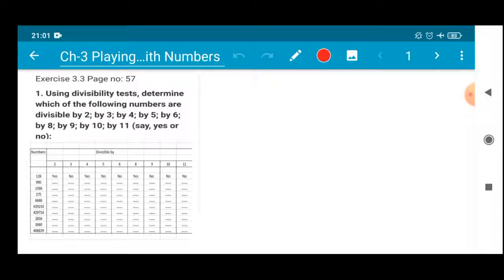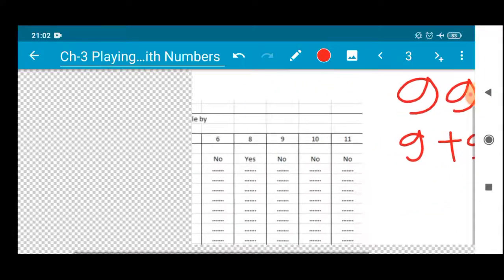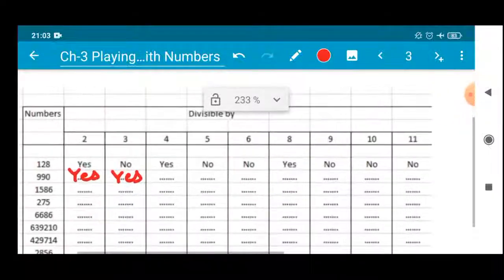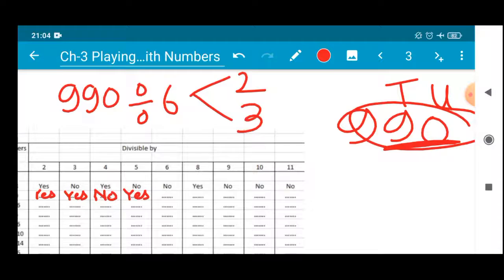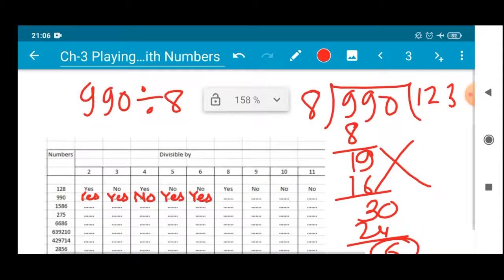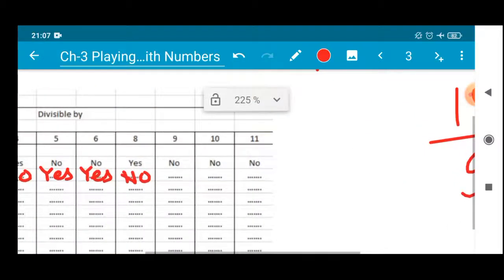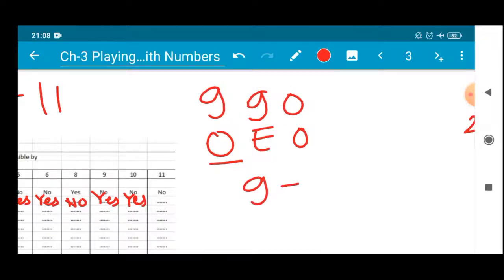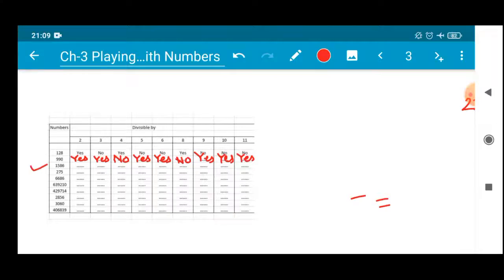Class-6 Math solved ex-3. 3 Q. no. 1